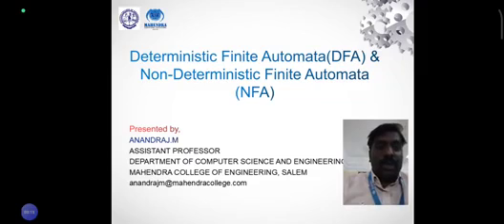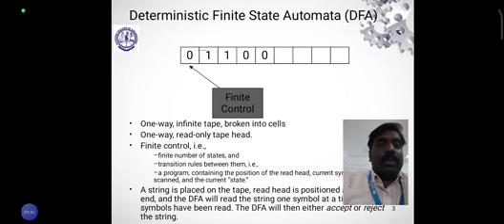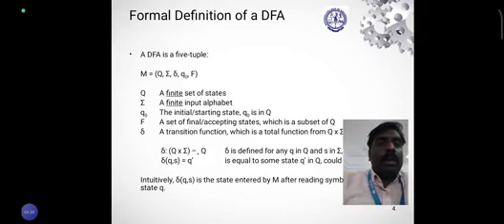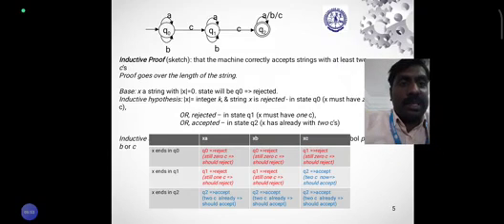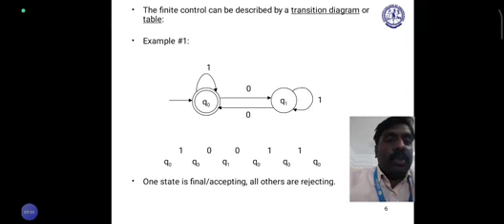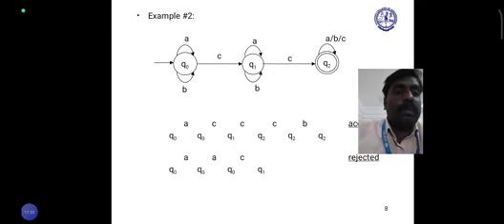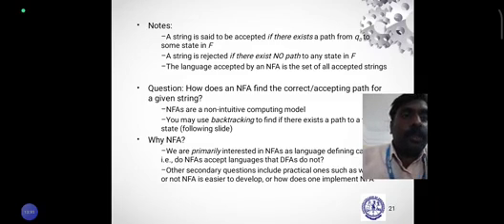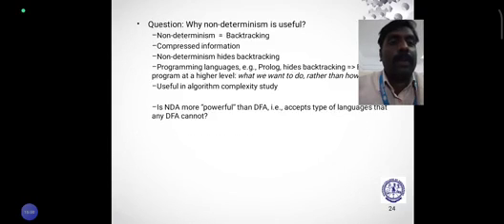Theory of Computation - DFA and NFA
Name of the faculty: Mr. M.Anandraj
Subject code: CS3452
Subject Name: Theory of Computation
Topic of the video: DFA and NFA
Regulation: 2021